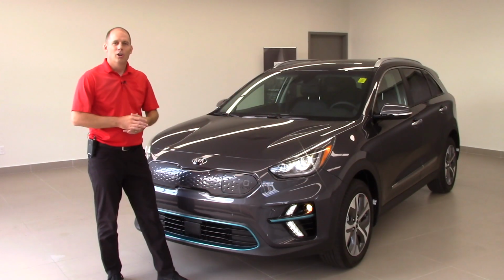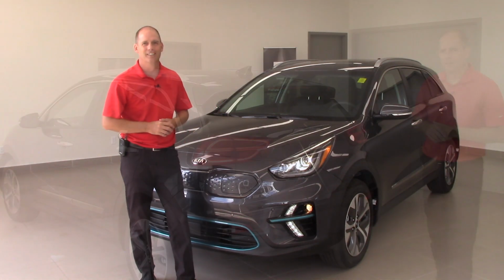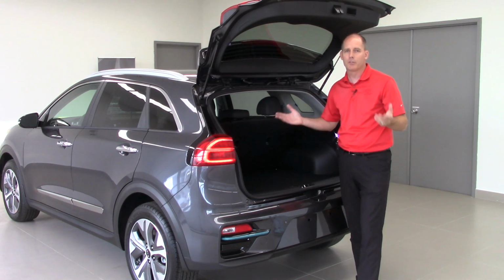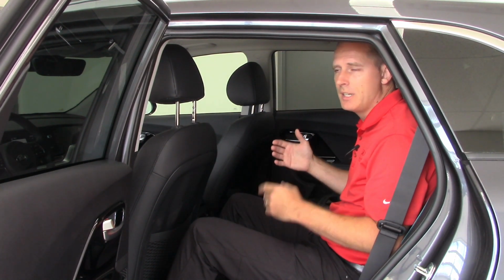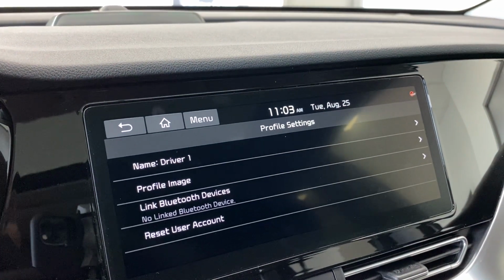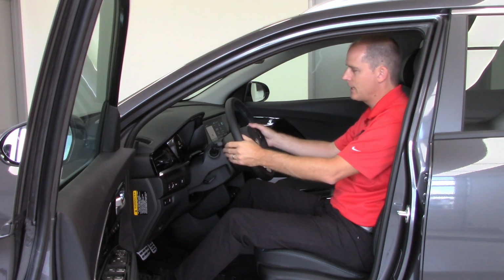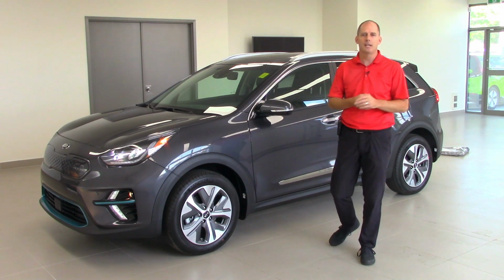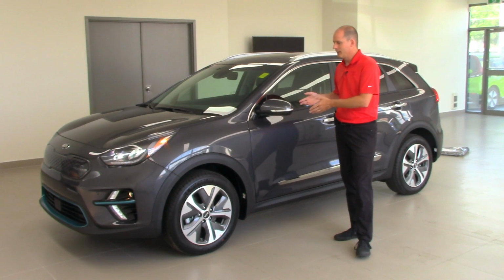2020 Kia Niro EV Complete Walkaround Review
The 2020 Kia Niro EV has a few updates that make it a better car than the 2019 Kia Niro EV. Many of you have waited a long time to see this car. We have several coming in. If you're looking for a class-leading EV, Brantford Kia is a leading EV dealer ready to serve you!